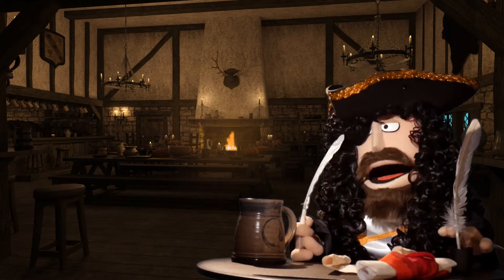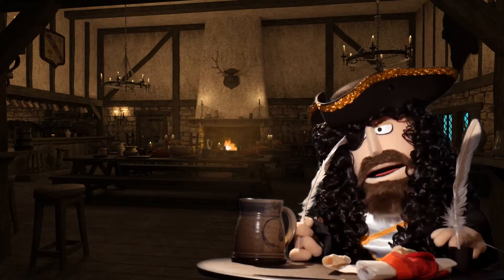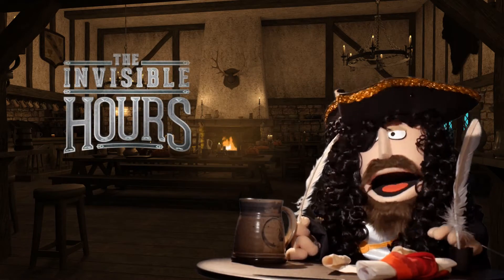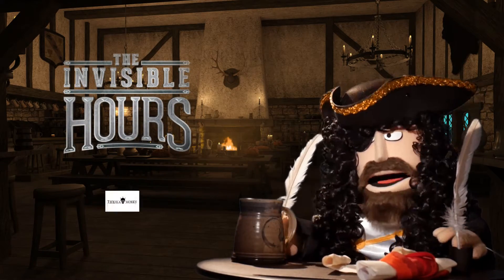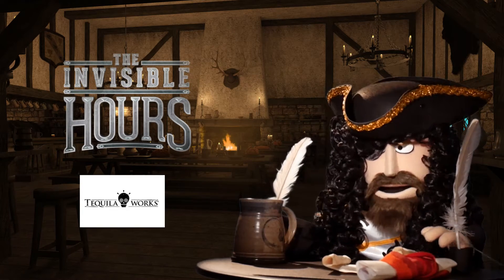The Baron Reviews: The Invisible Hours